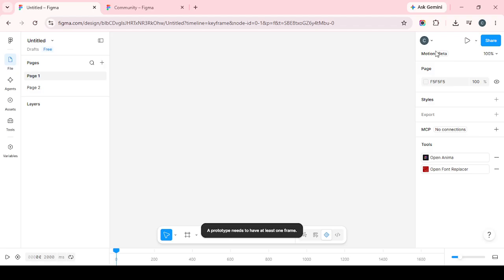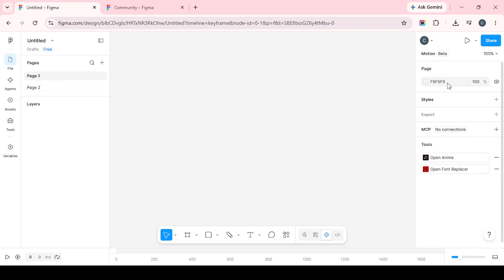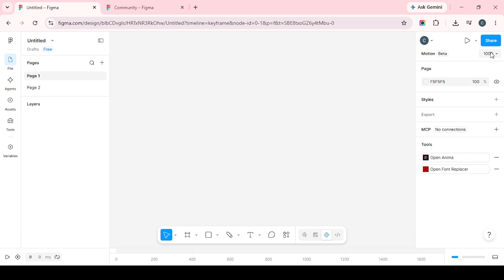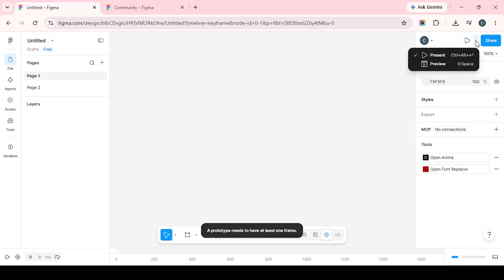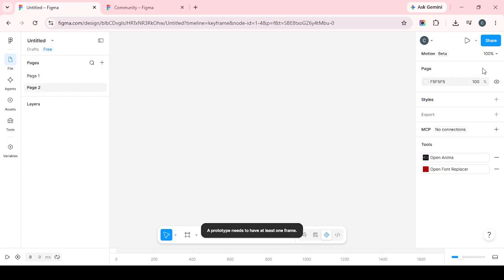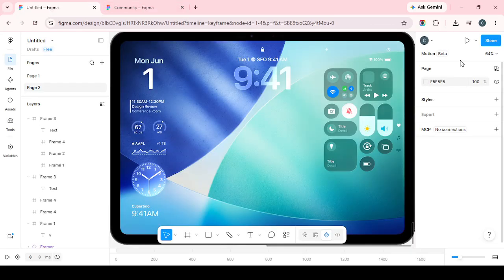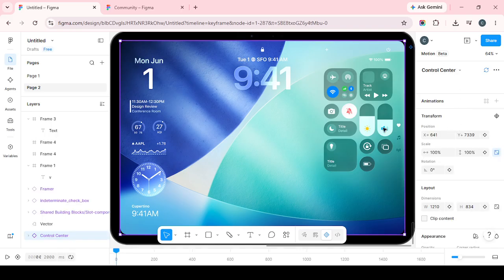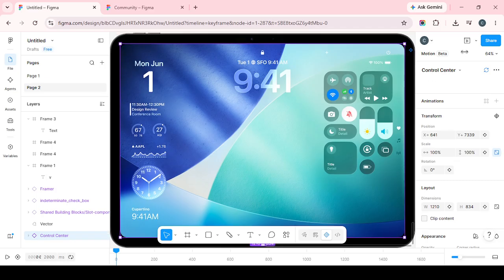How To Prototype Overlay Popup In Figma Fast 2026 Guide